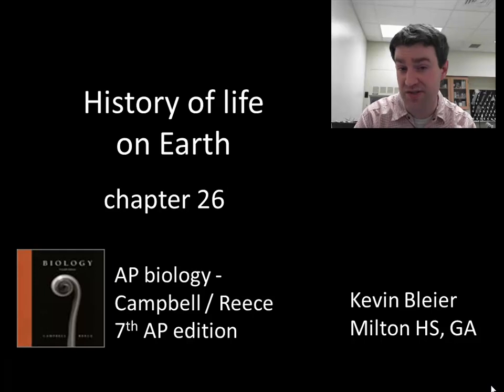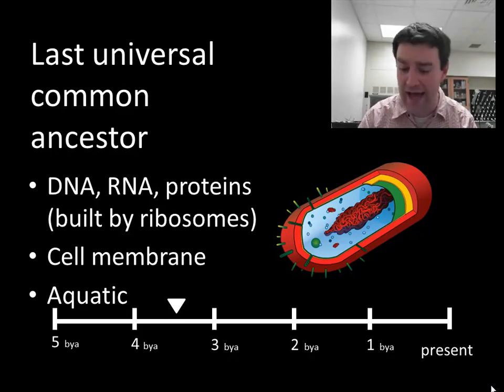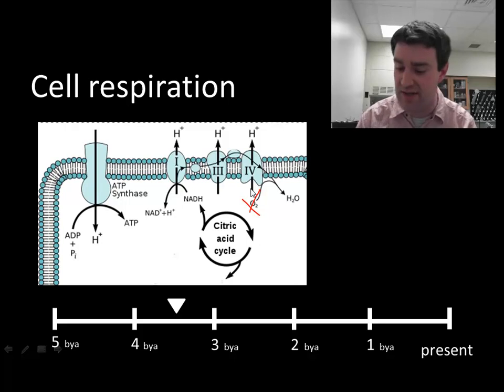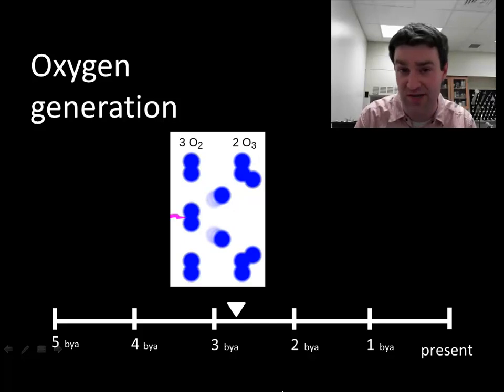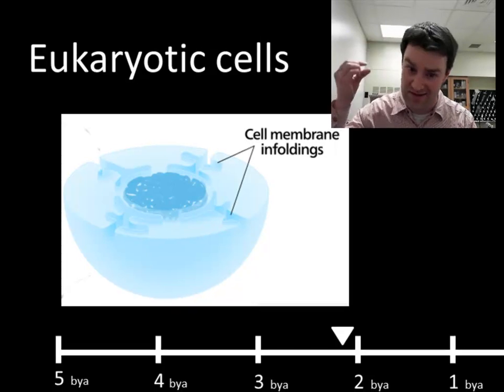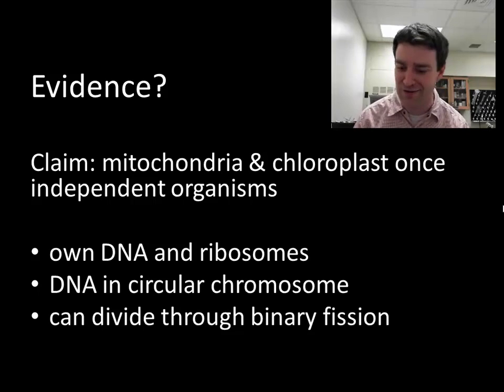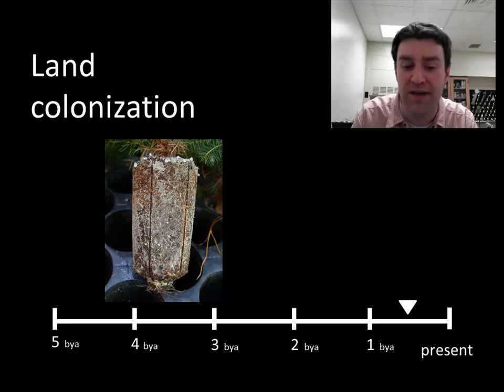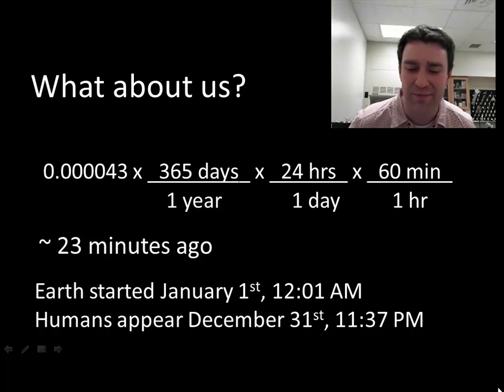History of life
Surveying the broad history of life on Earth, including a discussion of the basic properties of the last universal common ancestor, the oxygen revolution, endosymbiont theory and the evolution of eukaryotes